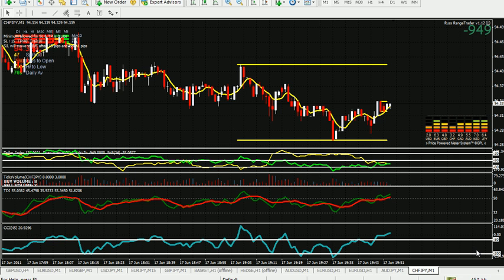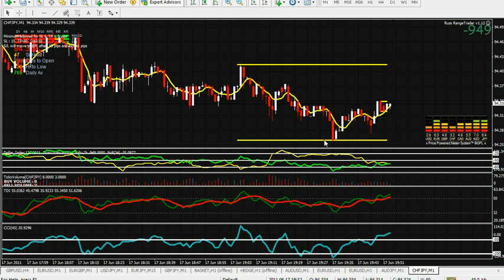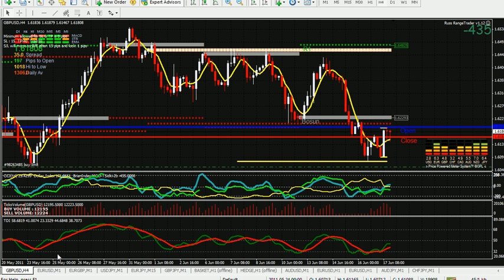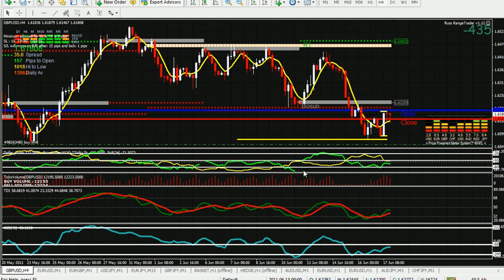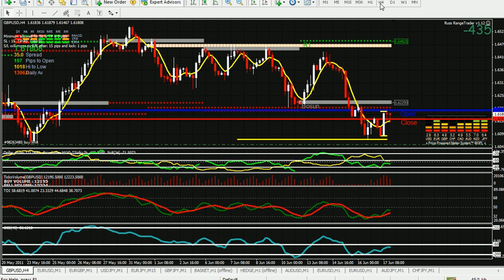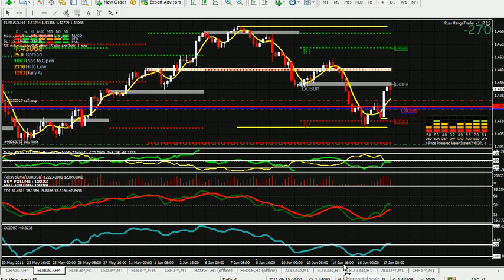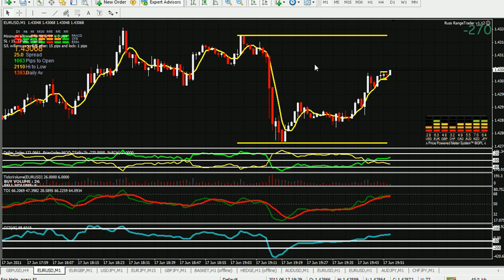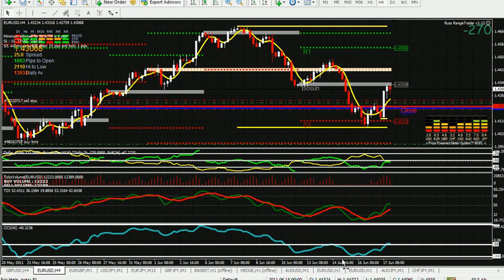RUSS RANGE TRADER